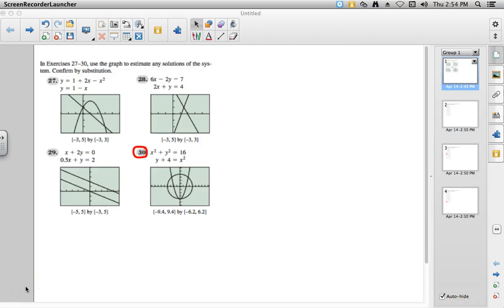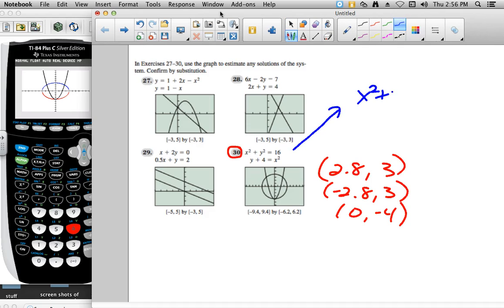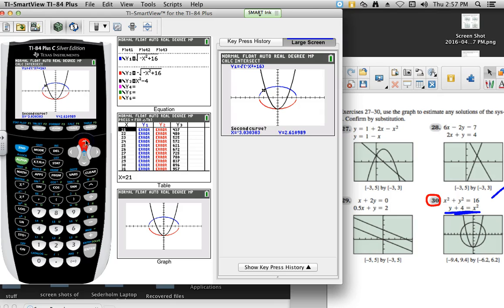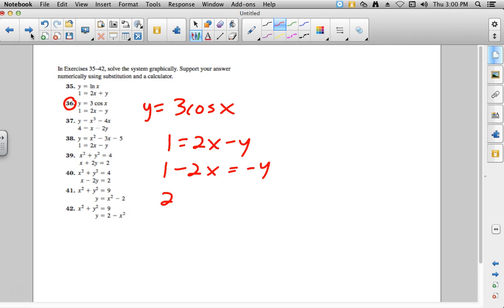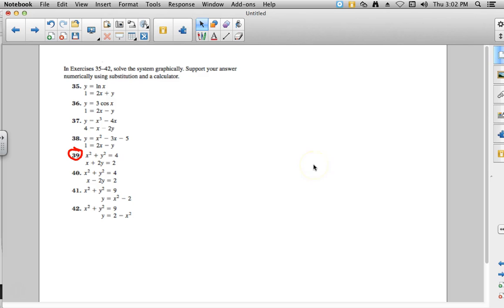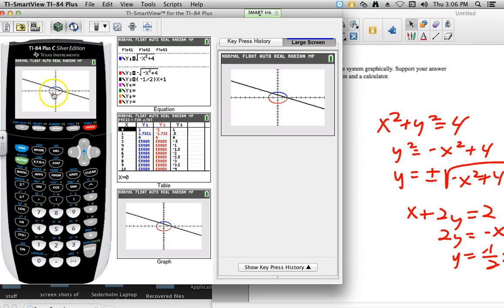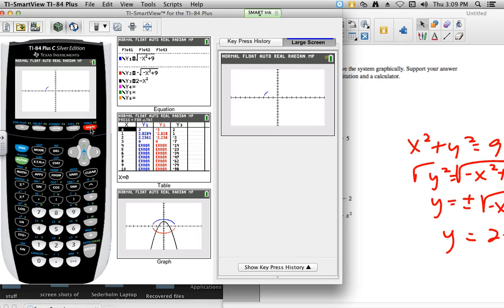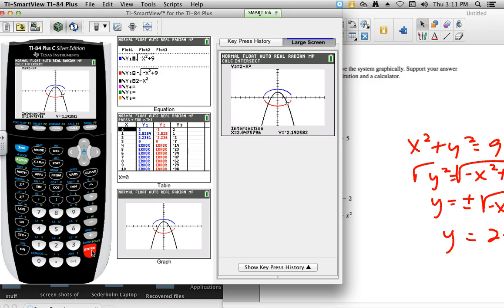Pre-Calculus HW 7.1 Day 1